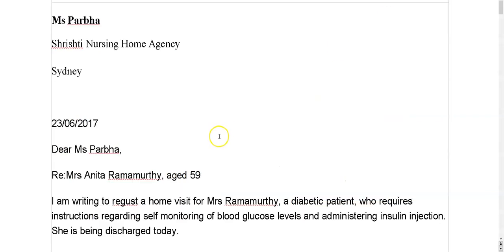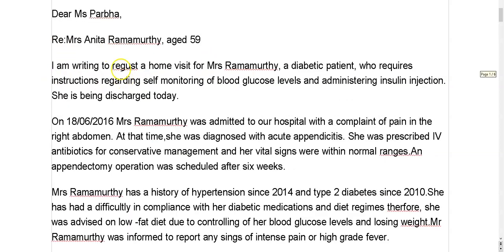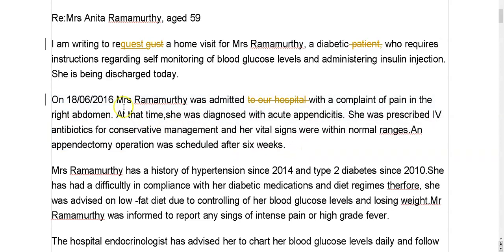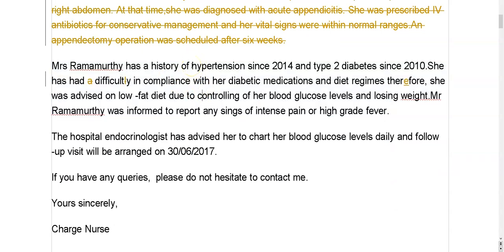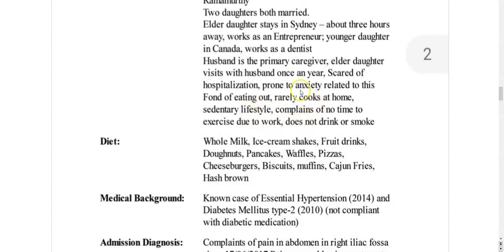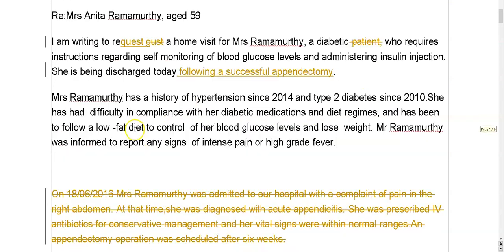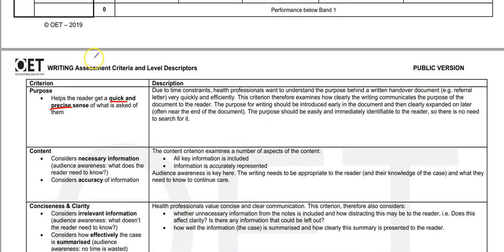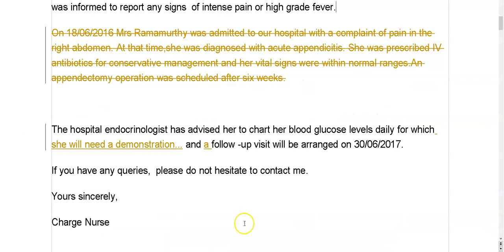OET Writing Nursing Letter: Home Visit Request | Diabetic Patient Case Notes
Struggling with OET Writing (Nursing), especially home visit request letters for diabetic patients? In this lesson we walk through a full OET nursing letter based on a classic case: a patient with type 2 diabetes discharged after surgery who now needs a nurse home visit to teach glucose monitoring and insulin injections.

Using real case-note style material, I show you how to:
Find and state the purpose clearly in the first paragraph
Decide what content is relevant vs irrelevant for a home-visit request
Fix word-count problems (e.g. 170 words vs a safer 200–230 words)
Turn messy case notes into a clear narrative for the reader (nursing agency / community nurse)
Restate the request at the end of the letter so the purpose is 100% obvious
Add the right background history (hypertension, type 2 diabetes, lifestyle, anxiety, diet) without drowning the reader in unnecessary detail
Improve organisation and paragraphing:

Paragraph 1 – Purpose / reason for writing

Paragraph 2 – History + current situation

Paragraph 3 – What you want the nurse to do (home visit + teaching + monitoring)

We also talk about:
Why short letters with thin content are dangerous for your score
How to use the case notes to construct a story the nurse actually needs
Typical problems with diet, medication compliance and lifestyle that you should include for this kind of OET Nursing task
How to write in a way that matches what the official OET Writing criteria look for in Purpose, Content and Organisation

If you’re a nurse preparing for OET and you keep seeing letters about home visits for diabetic patients, this video will help you understand how examiners think and how to push your writing towards a B score or higher.